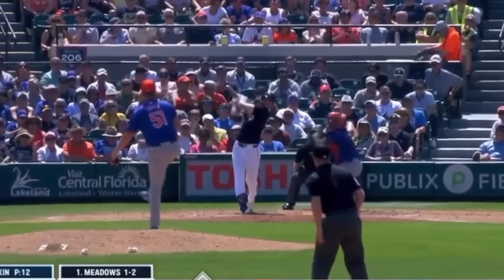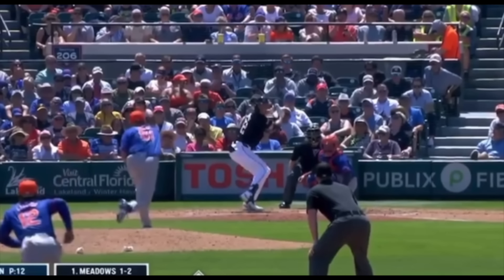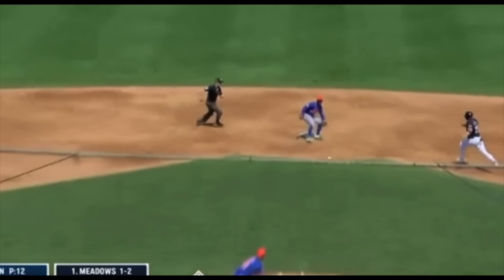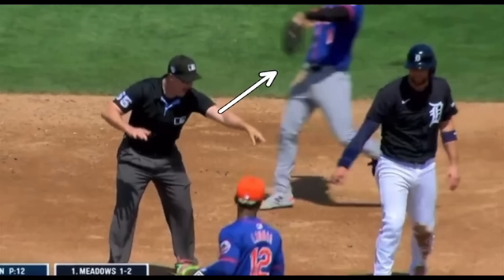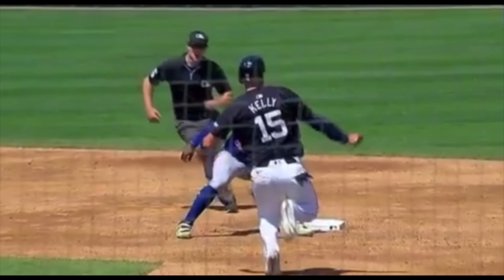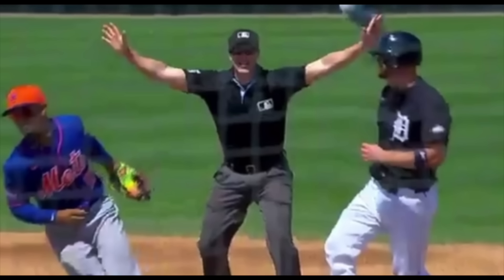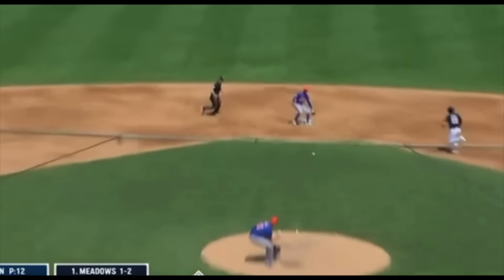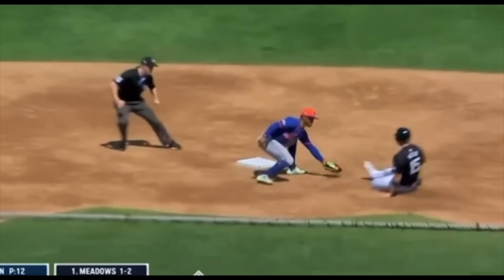Do You Agree With This Obstruction Call?